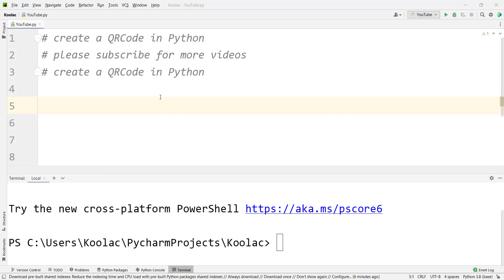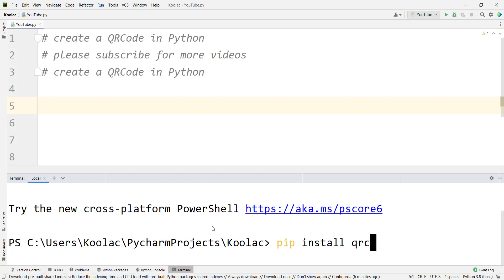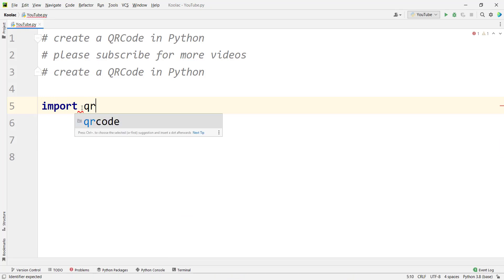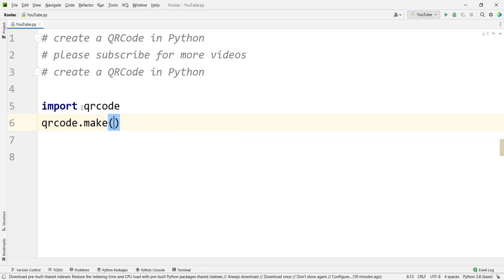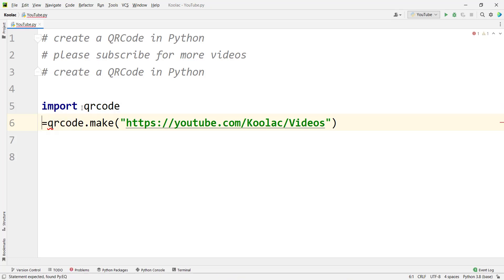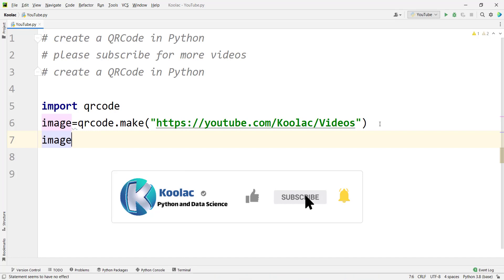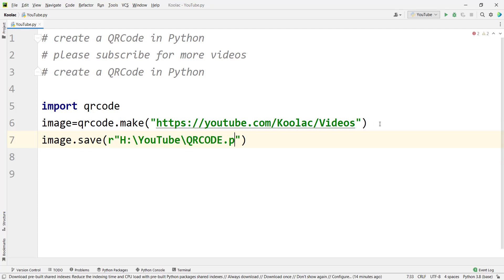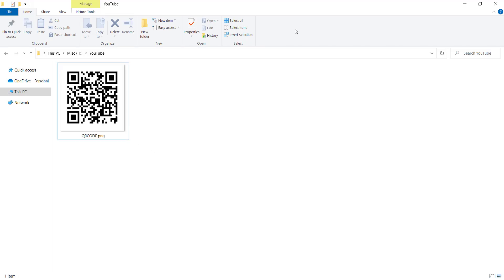How to create QR Code in Python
📌 Tutorial on How to create QR Code in Python. In this video we will create a QRCode with python programming language and we will save the image (the QrCode).

⏱TIMESTAMPS⏱
0:00 - intro
0:05 - install qr code module (package) in python
0:20 - make (create) QR Code in python